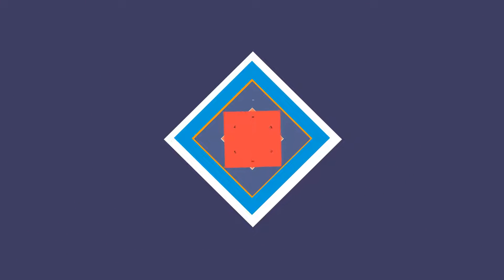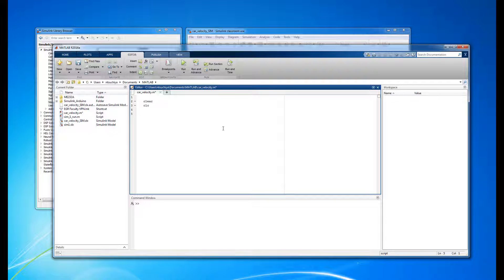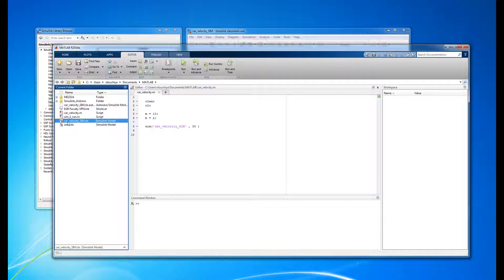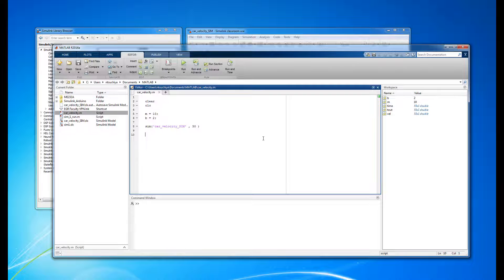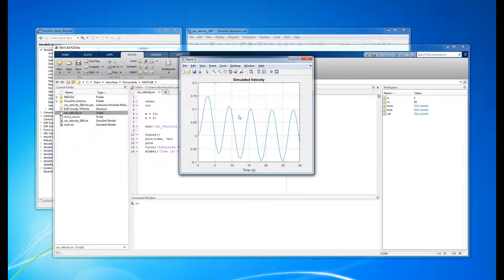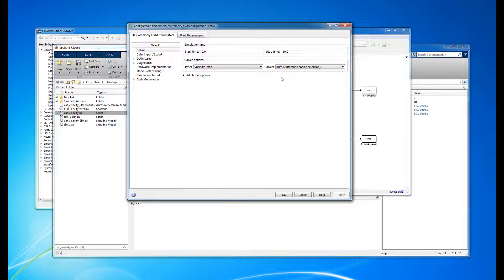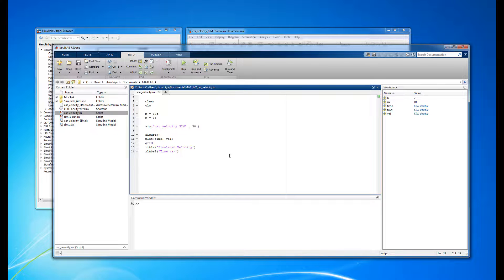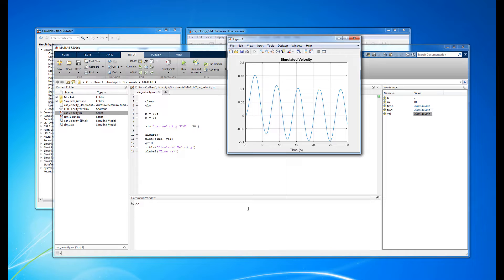Simulink Workshop 07: Vehicle Velocity Example: Running Simulations in Simulink